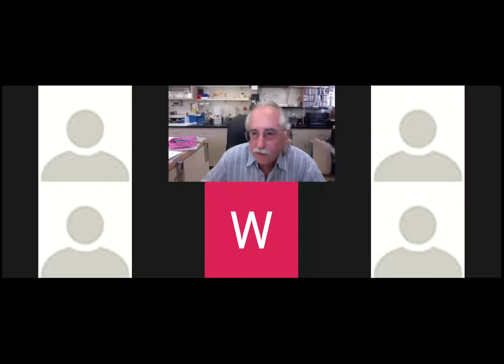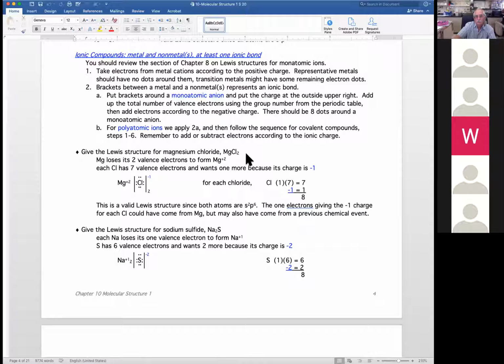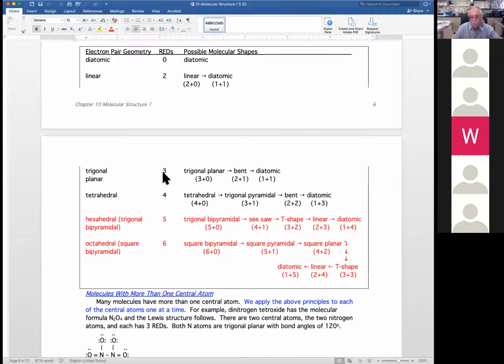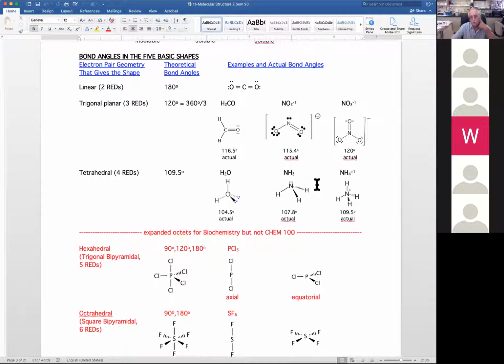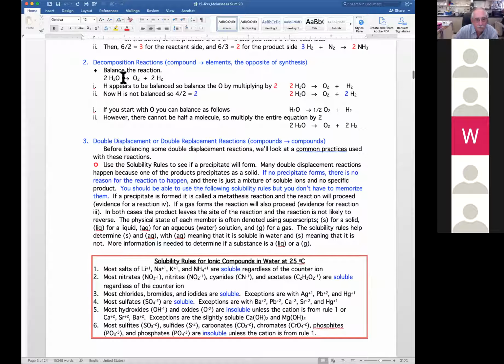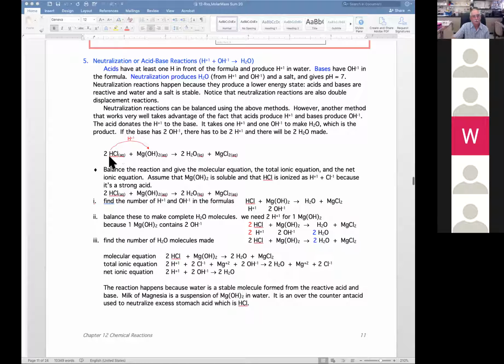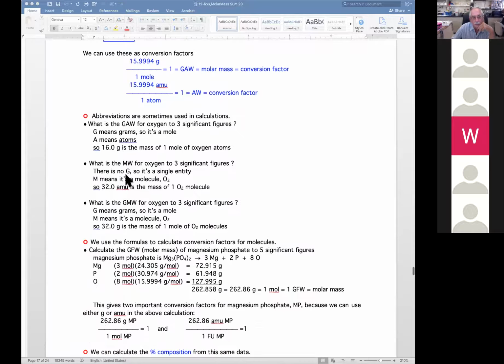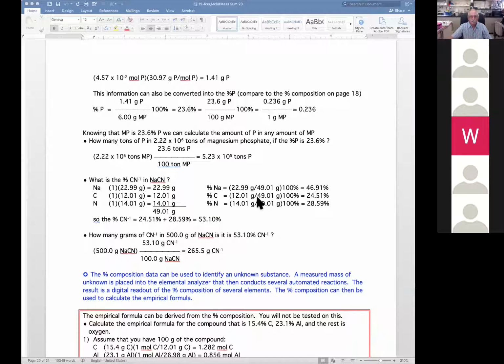Unit 3 Review Chemistry 100 (7/13/20)